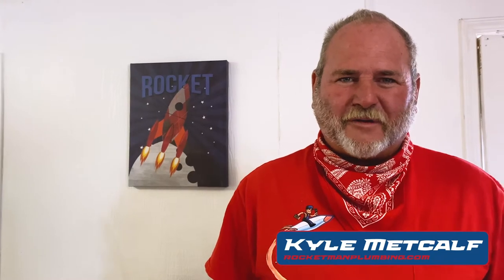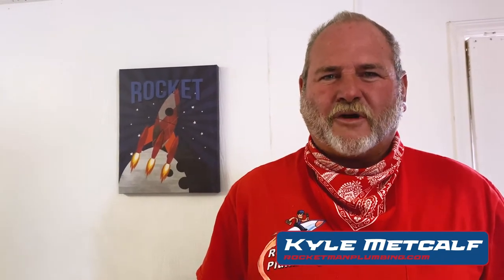Pros and Cons of Traditional Hot Water Heaters vs. Tankless Hot Water Heaters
Should you switch to a tankless water heater? It’s not the best move for everyone. Kyle Metcalf, owner of Rocketman Plumbing, will explain the pros and cons of both types of water heaters to make the decision easy.